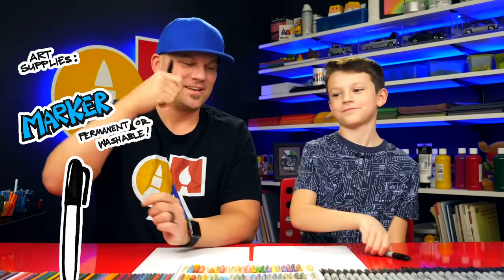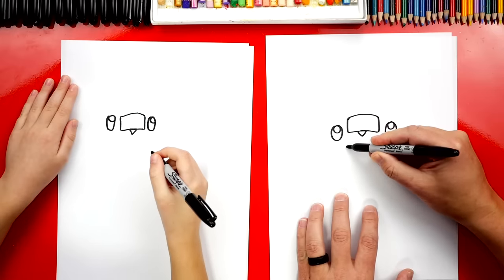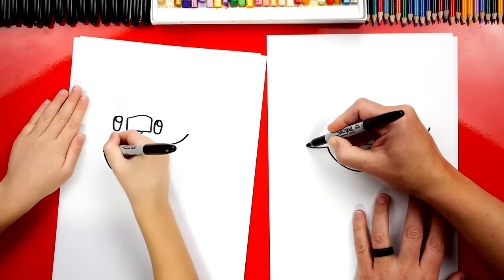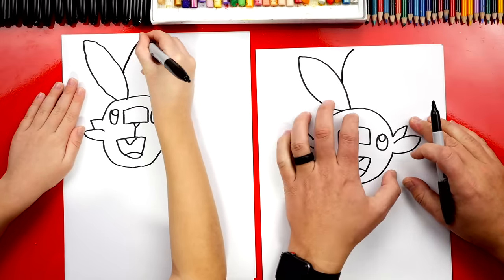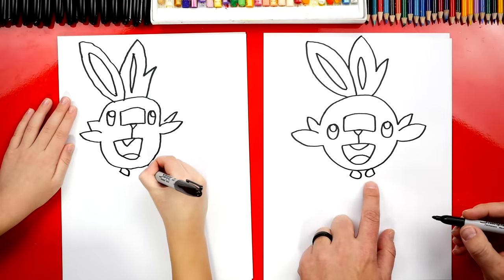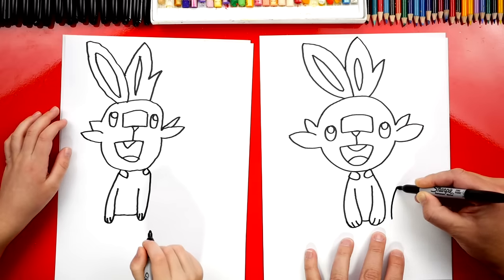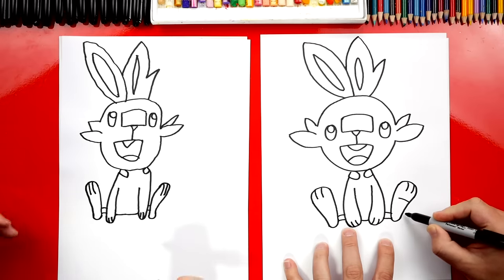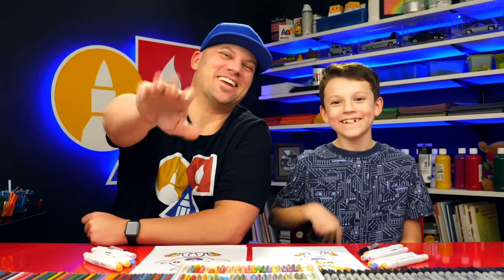How To Draw Scorbunny Pokemon From Sword And Shield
Follow along with us! Today, we're learning how to draw Scorbunny Pokémon from Sword and Shield. Also, check out the official Pokémon Sword and Shield